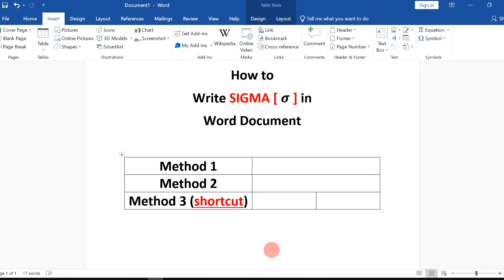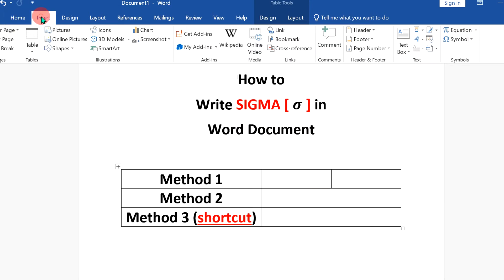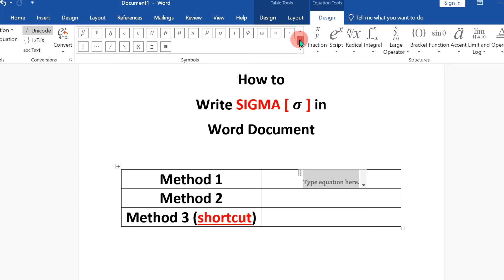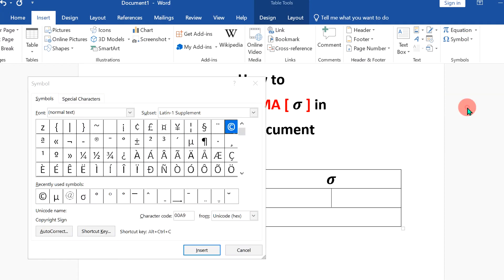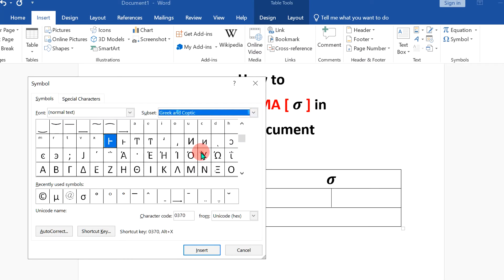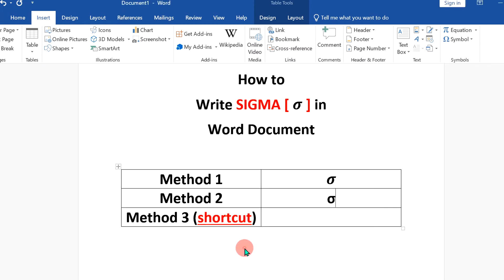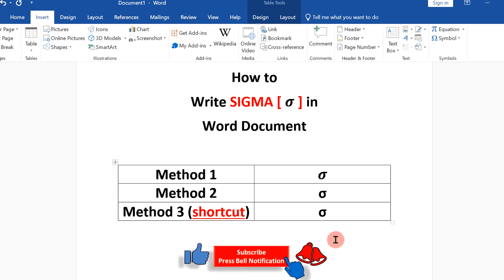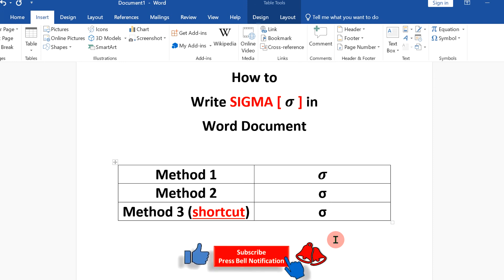SIGMA symbol (Math) in Word - [ σ ]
How to Write SIGMA symbol in Word DOCUMENT is shown in this video. To put sigma symbol notation (math) there are three methods, insert equation method, add symbol method and finally shortcut to insert sigma math symbol.